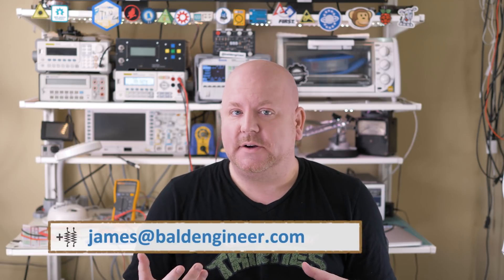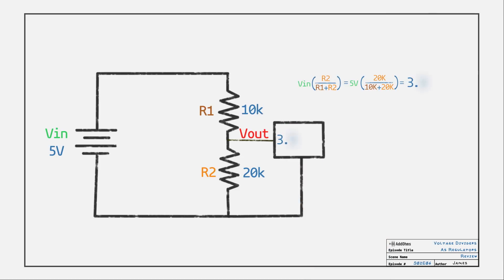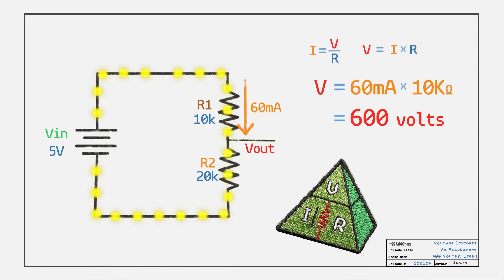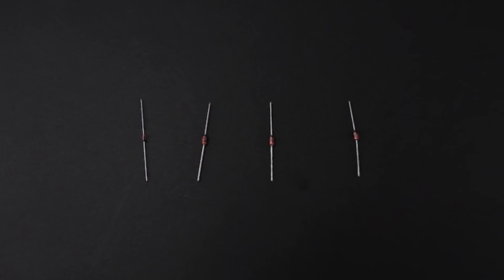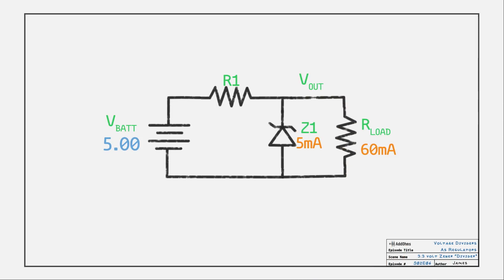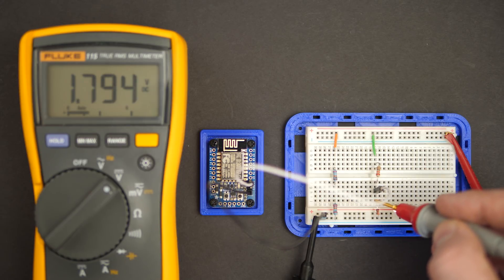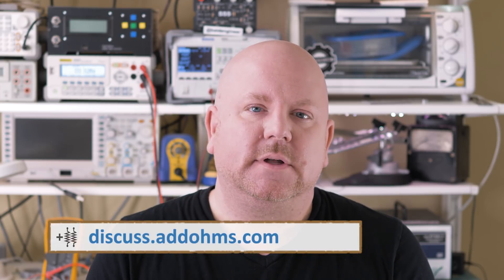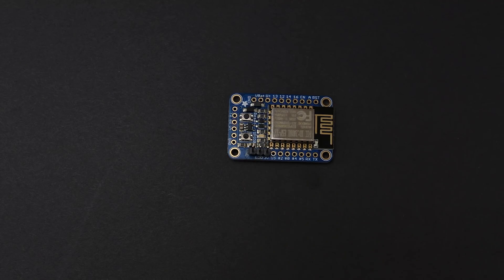Voltage Dividers as Regulators ?! | AO #22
Can you use a voltage divider as a regulator? What if you add a Zener Diode? In this episode James shows what happens when you try to power a complex circuit like an ESP8266 with a voltage divider instead of a regulator. (Spoiler: Get a voltage regulator.)